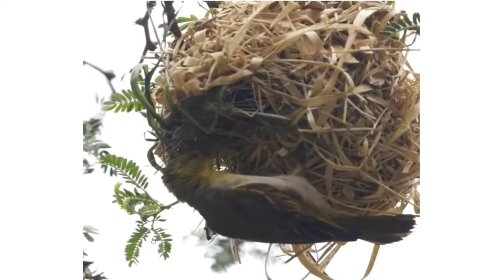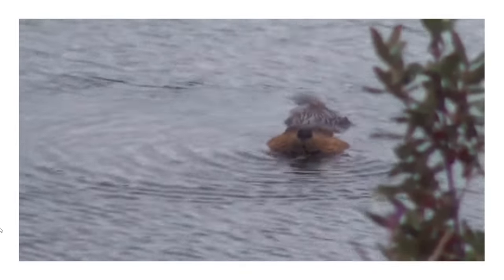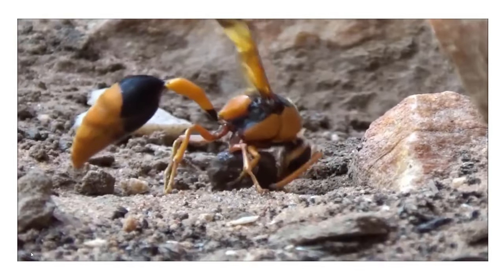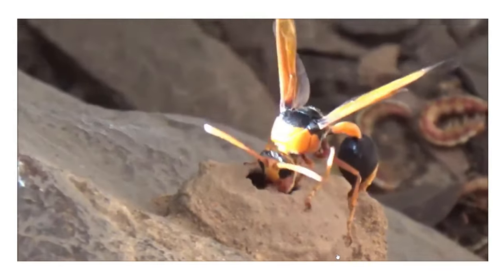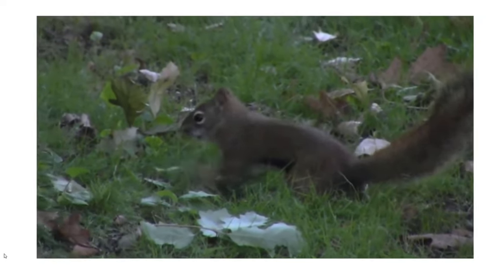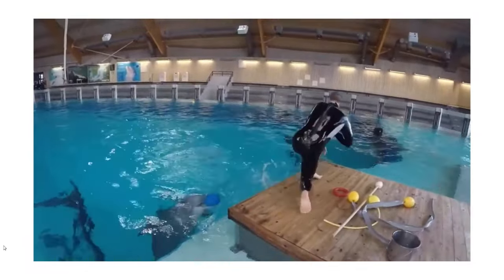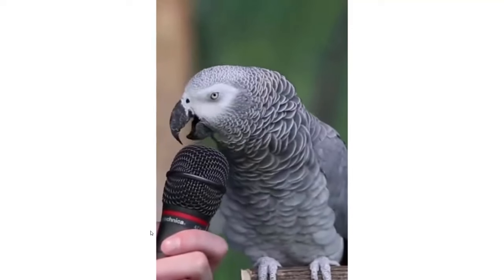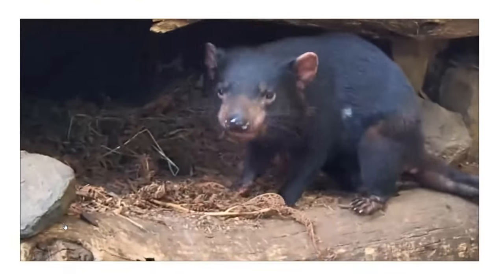Animal Intelligence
Attribution given to the Videos and video links kept at the end of the video. this video is useful for students in this they can see that how intelligent the animals are.